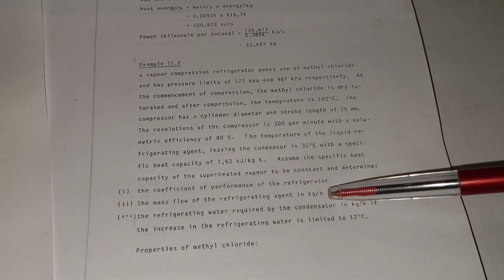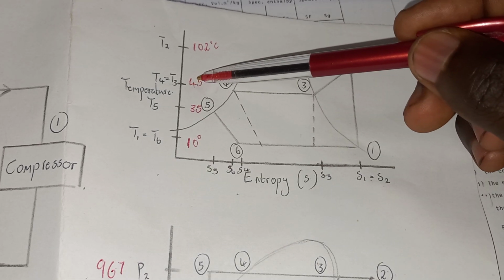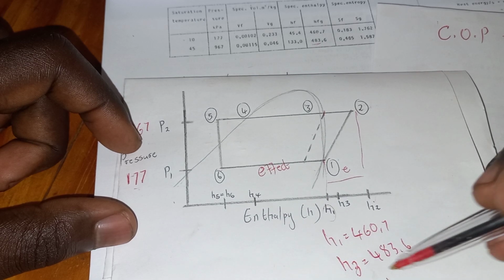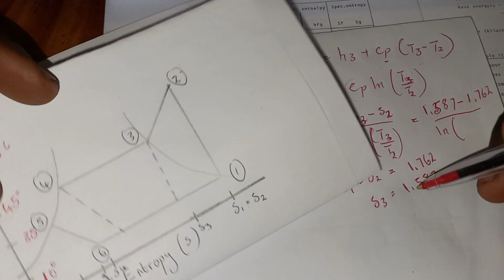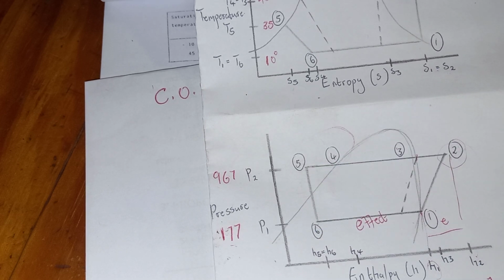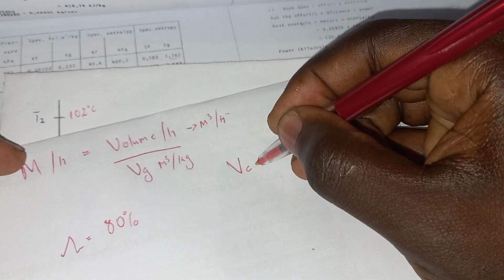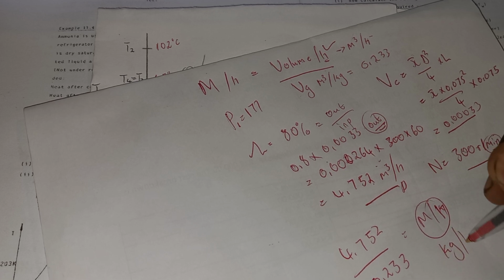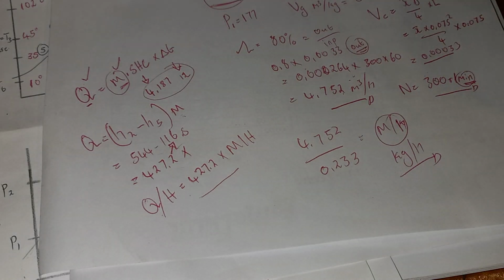Examples of refrigeration calculations. Power machines N6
How to calculate c.o.p using the tables and the diagrams.